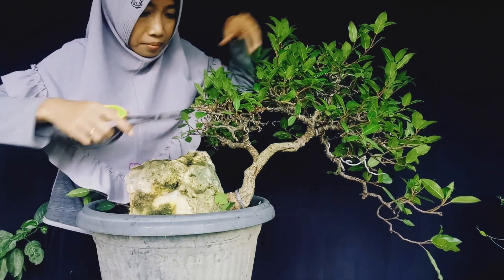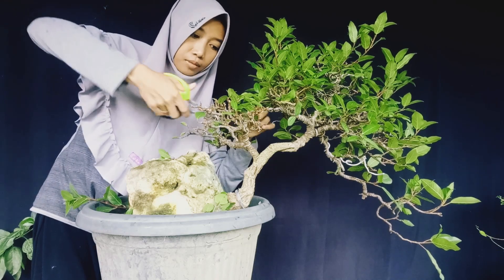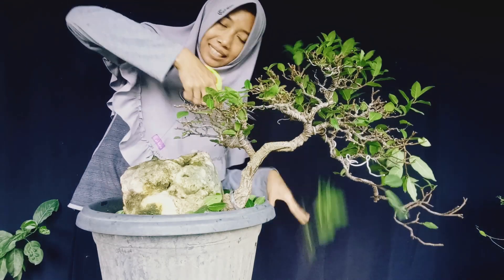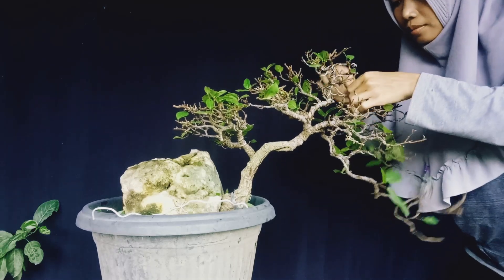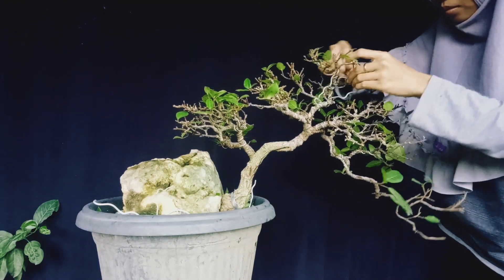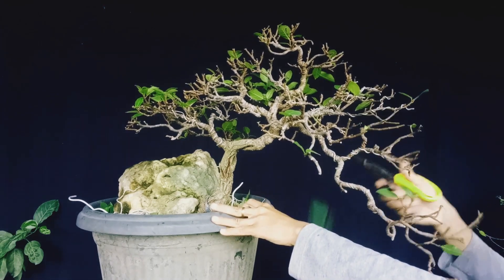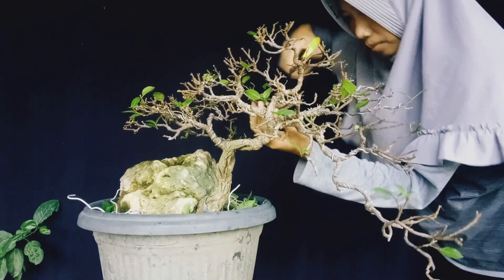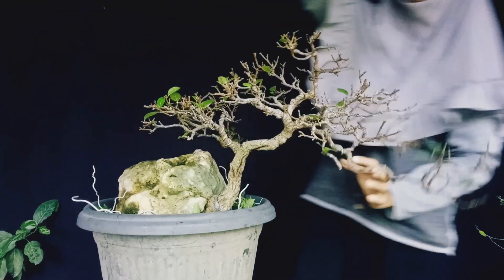MEMBUAT BONSAI LOA - BONSAI BERINGIN LOA ON THE ROCK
Rekan tani bonsai.. Kali ini sya senang melakukan perawatan berupa pruning dan wiring bahan bonsai loa.
Tanaman ini bnyak di jumpai di Asia Tenggara. Habitat hidup di dekat sungai dan rawa. Karaternya sangat bagus sekali jika di peruntukan sebagai bahan bonsai.
Dan tentunya banyak sekali yg akan saya sampakan.. Dari karakter hingga.. perawatan dan media tanam..  Silahkan disimak. Mudah mudahan ada manfaat yang bisa diambil. Trimakasih.